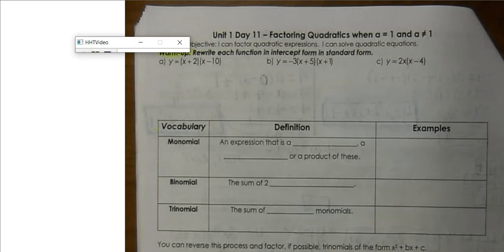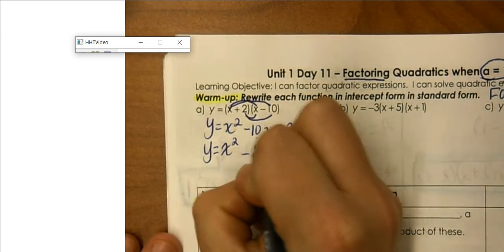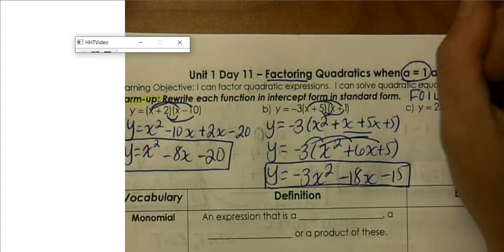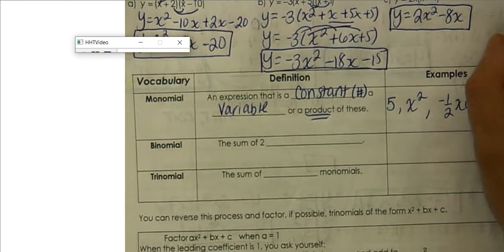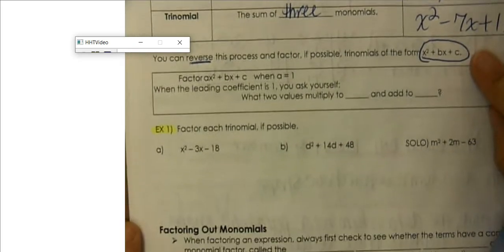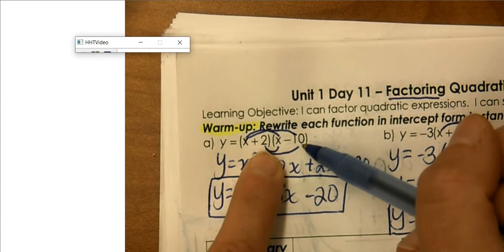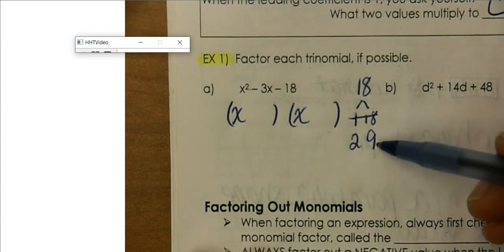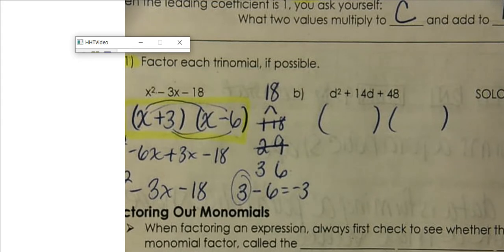Unit 1 Day 11 Factor when a = 1 Video 1